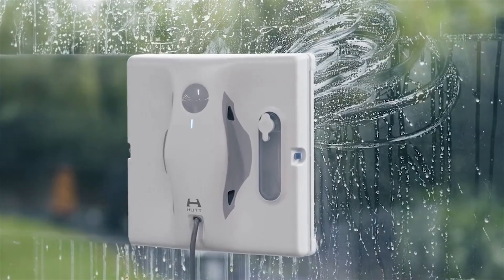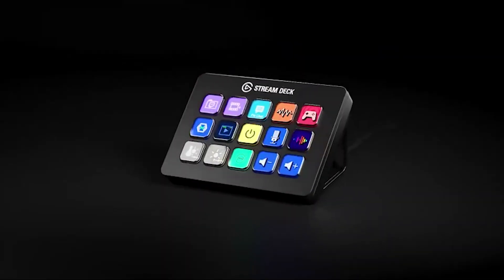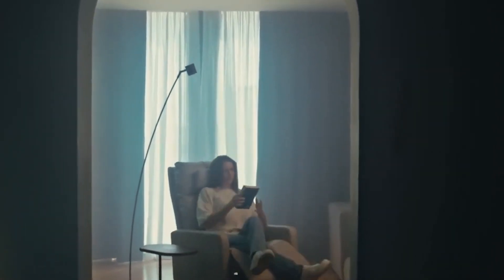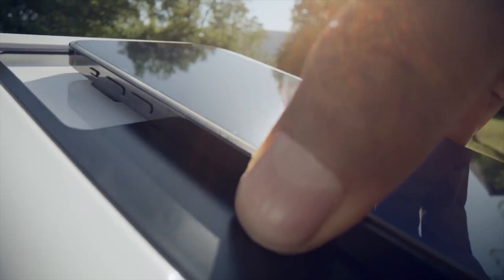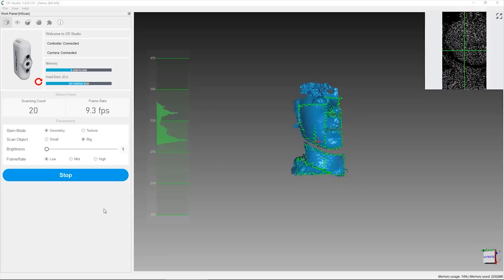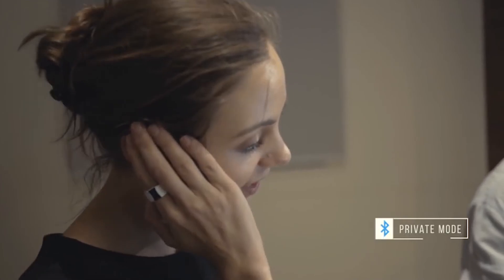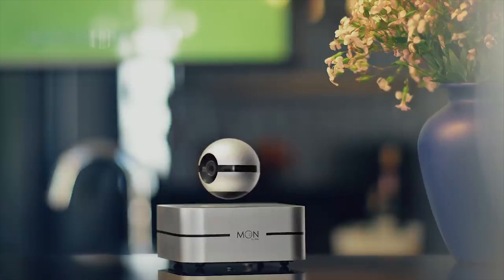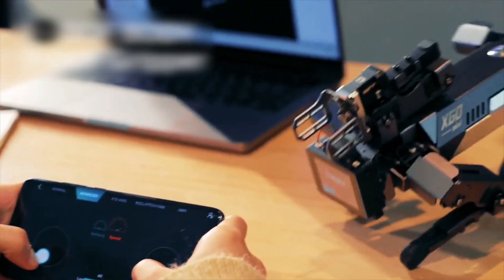This Future Tech Gadgets May be Your Best Friend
Would you like to save some money on Amazon gadgets? Amazon Prime Day Deals are live with thousands of cool gadgets that feature new technology to take your job, home, car, and outdoors to another level. These latest gadgets with futuristic inventions will make any tech gadgets pro like you go nuts! Check this out.
1. Vufine Wearable Display
This gadget is a simple and highly accessible companion device that redefines your experience with your favorite technology. Unlike standard goggle set-ups, this smart gadget lets you maintain situational awareness and direct line of sight while flying your drone.
Whether for an action camera or professional rig, the invention is perfect for monitoring live camera footage. For gimbal operators, the new invention is great for maintaining situational awareness on location.
The cool tech sleek, pocketable size is ideal for use at work or on the go, making it easy to watch your favorite videos or catch up on work more privately. Vufine+ utilizes an LCOS panel which provides a bright, crisp virtual display that appears as a 4-inch display, approximately 12 inches away from your eye.
2. Self-Haircut Kit
Turn your haircut into a DIY project with the coolest gadgets on Amazon. This future tech gadget has everything you need for a quality haircut at home. The ergonomic design fits comfortably in your hand and the curved blade works with the natural shape of your head so self-haircuts are comfortable and precise.
Plus, it is 57% wider than standard haircut clippers, so you can get the job done fast. Lithium power provides 40 minutes of cordless runtime, and the corded and cordless function ensures you have enough power to finish what you started.
The 59-dollar cheap gadget is also designed to fit comfortably in your hand giving you ultimate control for desired results. The 9-length combs cut one sixteenth to 5 eighth-inches to ensure you achieve the desired length.
3. WiFi Range Extender
Plug the future technology into a wall outlet for a sleek solution that extends your router's range while staying out of sight. Connect up to 25 devices like your iPad, smartphone, smart speaker, and extends your Wi-Fi range coverage by up to 1500 square feet.
With this new gadget, you can connect to your existing router with a one-button press, connect devices to your network, and you’re done. The future gadget is Universally Compatible as it works with any WiFi router for hassle-free reliability.
This gadget is among the top ten tech deals at the Amazon Prime Day Sale.
4. The Robotic Dog
Intelligent, agile, and open-sourced, XGO 2 brings you the latest automated robotic dog technology to your desk. It is the world’s first Raspberry Pi desktop robotic dog with an arm and lets you discover, explore and change your world like never before.
XGO 2 is a desktop-sized AI quadruped robot with 12 degrees of freedom and a gripper powered by Raspberry CM4. This allows for AI edge computing applications, which can achieve omnidirectional movement, six-dimensional posture control, posture stability, and multiple motion gaits.
Equipped with a 6-axis IMU, XGO 2's joint position sensor and electric current sensor provide feedback on its own postures, which can be used for algorithm verification and secondary development.
Which gadget is your favorite among these? Which one will you buy next? Talk to us on the comments section.